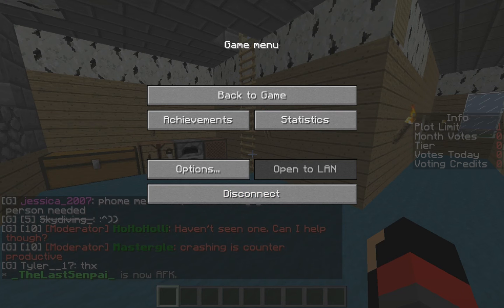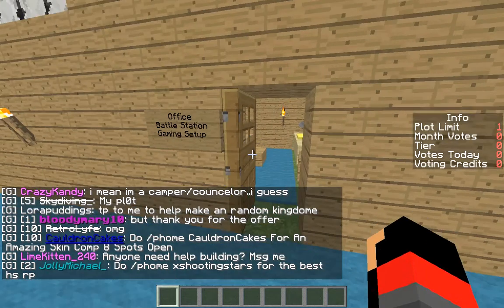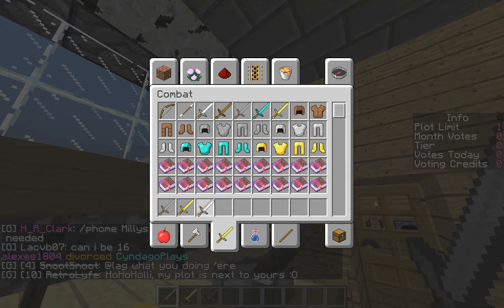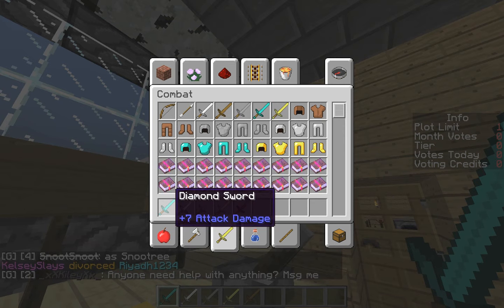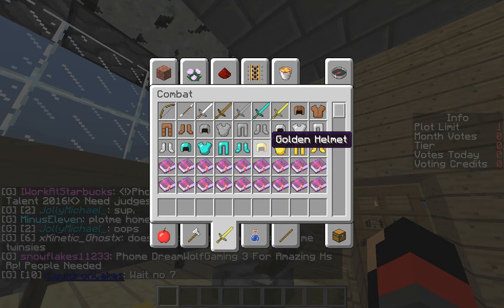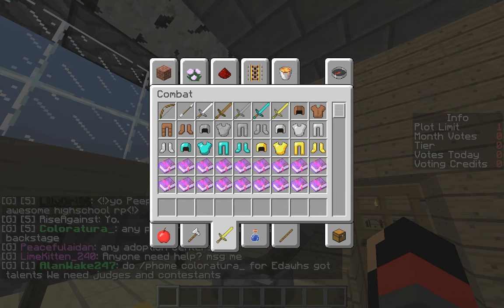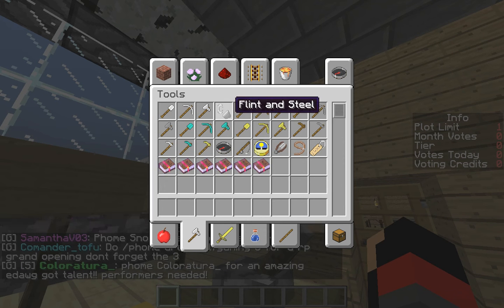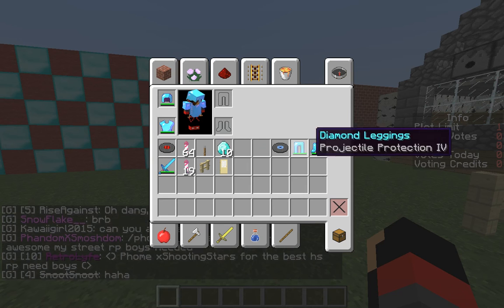Minecraft which sword is best to craft for beginners